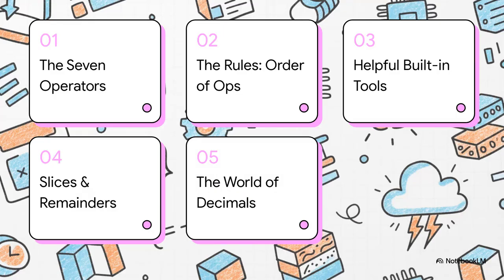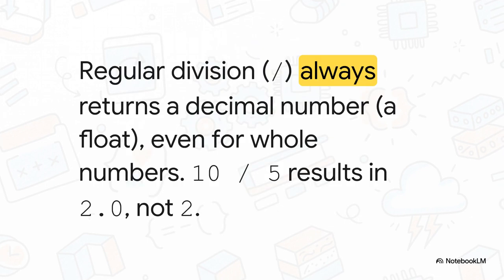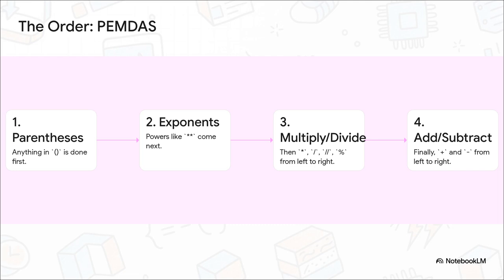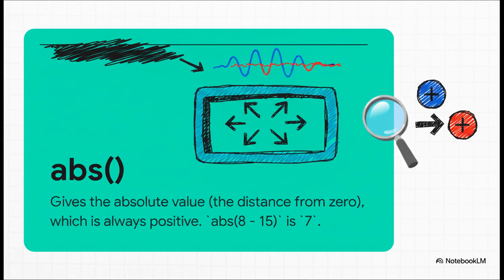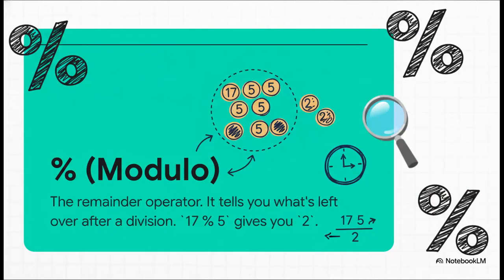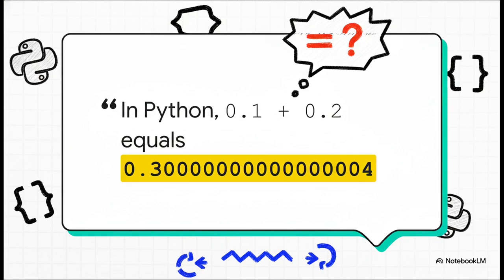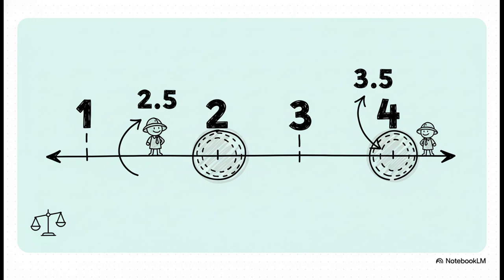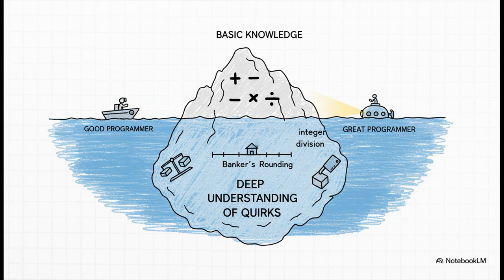Python Math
Welcome to this full classroom-style masterclass on using Python for math and calculations! In this video, we explore how Python acts as a powerful calculator, covering everything from basic arithmetic to solving real-world problems
🎓 What you will learn in this lesson:
The 7 Basic Operators: Master addition, subtraction, multiplication, and the crucial differences between normal division (/), floor division (//), and the modulo operator (%)
Built-in Math Functions: Discover how to use essential functions like abs(), round(), pow(), min(), and max() without needing to import any extra mathematical libraries
Operator Precedence (PEMDAS): Learn the exact order in which Python evaluates complex formulas and discover why the exponent operator (**) uniquely evaluates from right to left
Real-World Modulo Tricks: See how the modulo operator is essential for checking even/odd numbers, calculating leap years, converting time, and calculating exact change
Rounding & Precision Secrets: Uncover the mystery of "Banker's rounding" (where .5 rounds to the nearest even number), learn how to format numbers beautifully using f-strings, and find out why 0.1 + 0.2 does NOT equal 0.3 in Python due to floating-point precision
Solving Practical Problems: Follow along with practical coding examples, including calculating VAT, converting temperatures, checking your BMI, and computing compound interest
💻 Grab your favorite Python editor and code along! Remember the golden rule of Python math: when in doubt with your formulas, always use parentheses